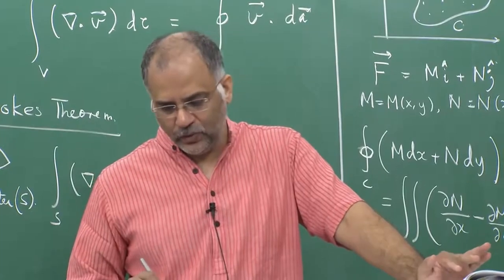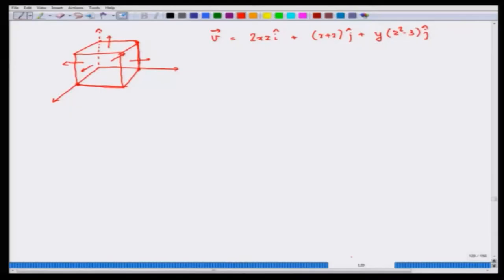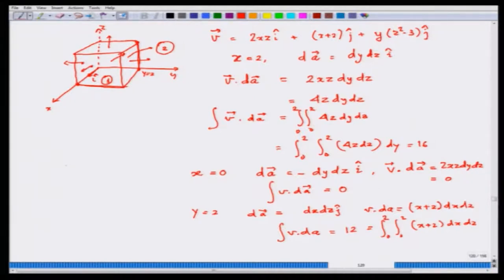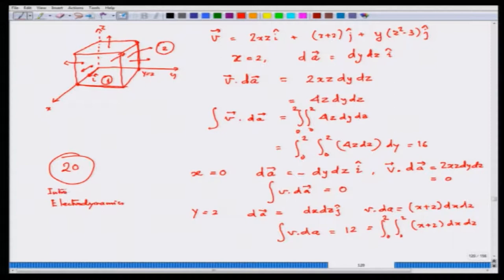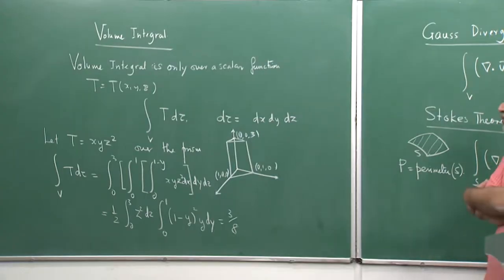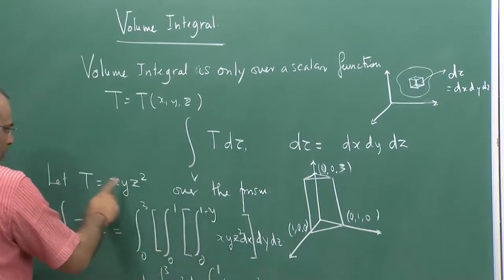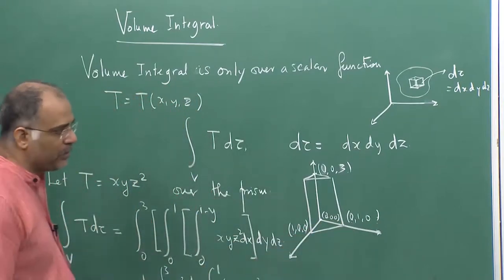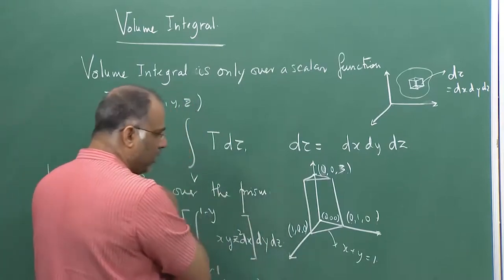Multiple Integrals - 3